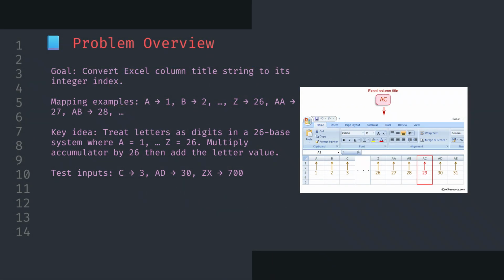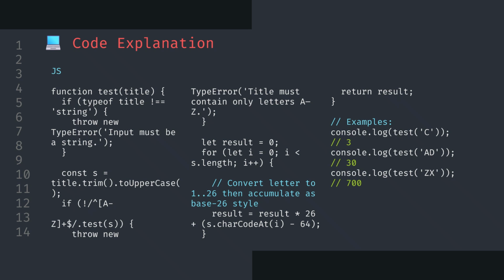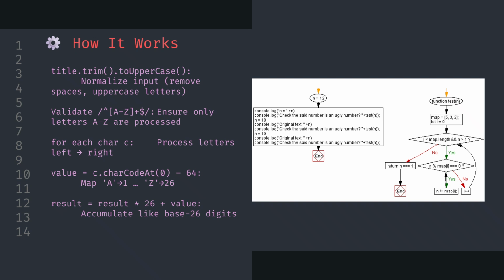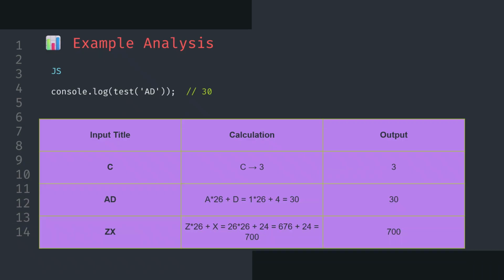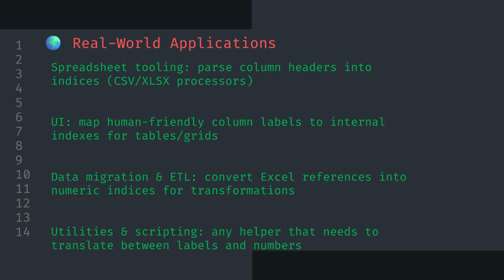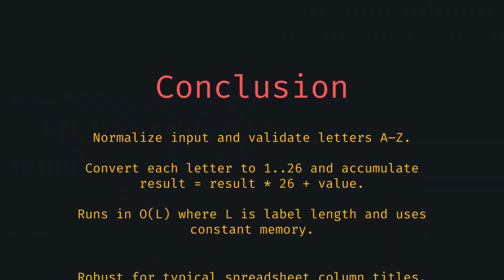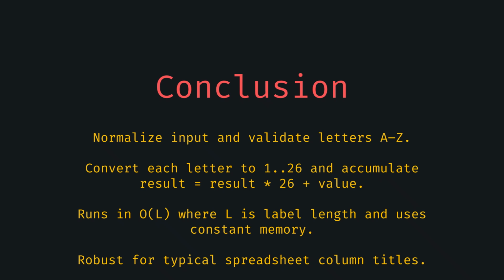Excel Column Title to Number Conversion — Decode Spreadsheet Columns with This Trick Fast!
🎥 Convert Excel Column Title to Number in JavaScript — Decode Spreadsheet Secrets Fast!
You’ll learn how to convert an Excel column title (like A, Z, AA, or AZ) into its corresponding column number using JavaScript. This video explains the math behind Excel’s base-26 system, step-by-step decoding logic, and important details that make the conversion accurate for any column length. (excel column number, excel column number, excel column number)
Key learning points:
• Understand Excel’s column system as a base-26 positional number with letters A–Z.
• Walk through decoding examples (A → 1, Z → 26, AA → 27, etc.) to see the pattern in action.
• Handle multiple letters and edge cases (like very long titles) with a clean, reusable approach.
Prerequisites / What the viewer needs
Basic JavaScript knowledge (loops, string manipulation, and arithmetic). No prior Excel background needed — the math is explained clearly.
📚 Resources
• Excel documentation on column indexing.
• Math references for base-N number systems.
• JavaScript String and Math methods for simple implementation.
Drop your favorite Excel column title in the comments and I’ll show you its numeric position — even tricky long ones!
Tripled keywords (SEO):
excel column number javascript, convert excel column to number, excel title to column number js